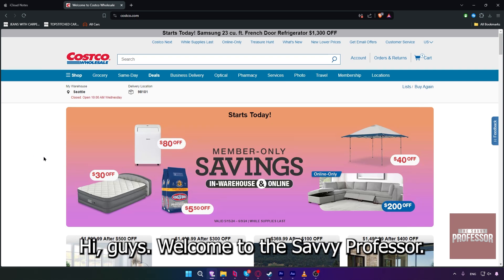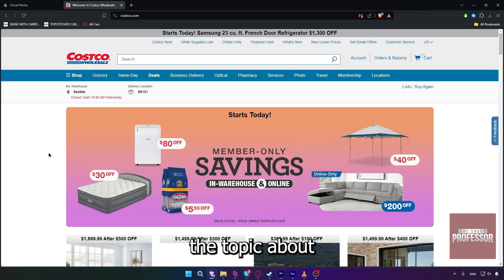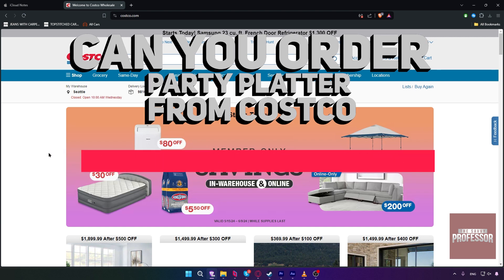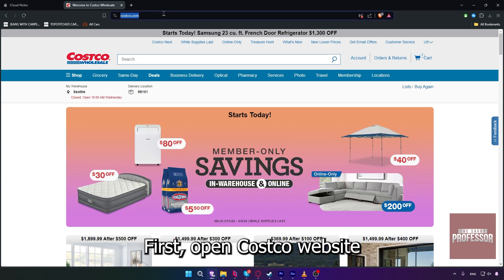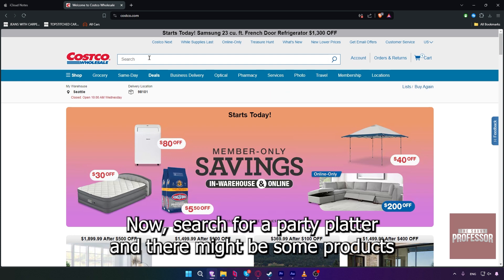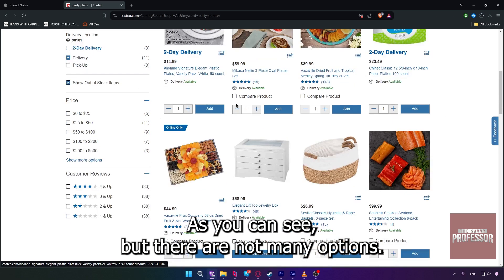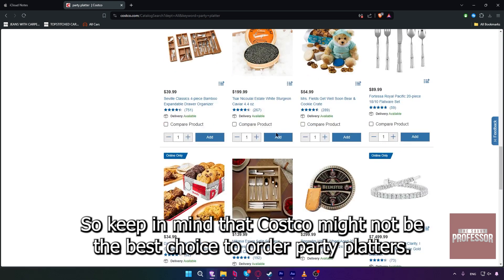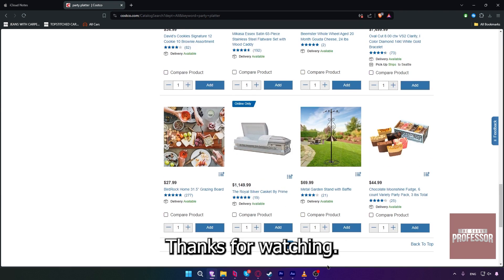Can You Order Party Platter From Costco? (How To Order Party Platter From Costco - Is It Worth It?)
Can You Order Party Platter From Costco? (How To Order Party Platter From Costco - Is It Worth It?). In this video tutorial I will show if you can order party platter from Costco.